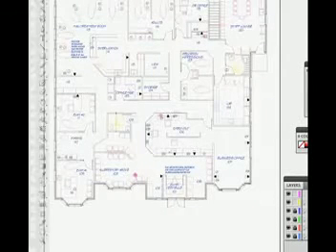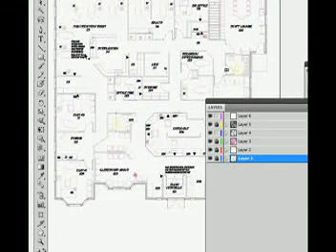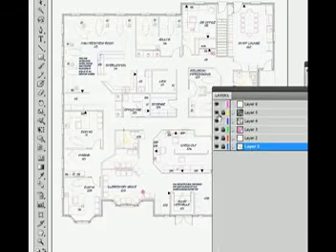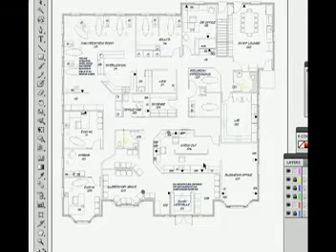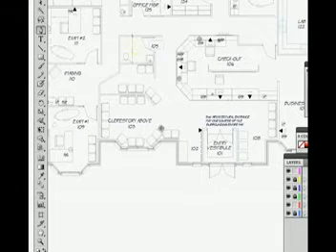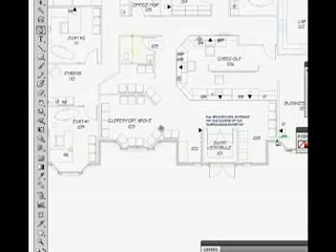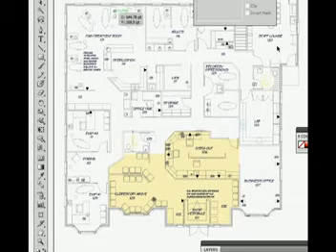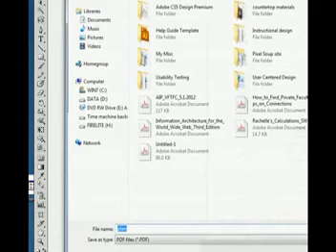CAD to Illustrator 2 mpeg1video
Second of three videos showing how to prep CAD images for presentations with Illustrator